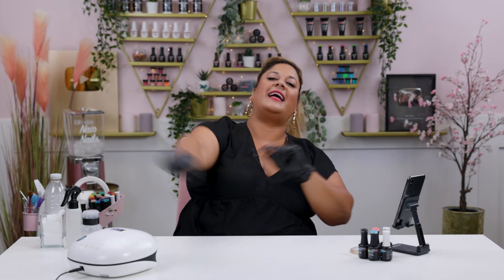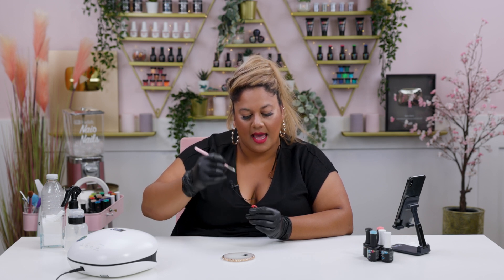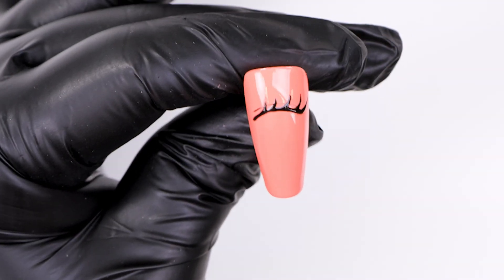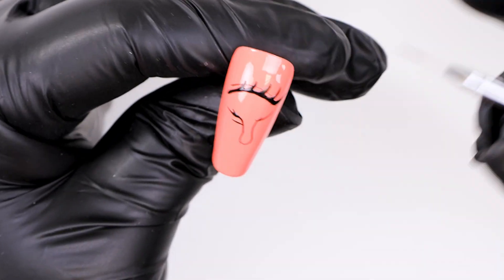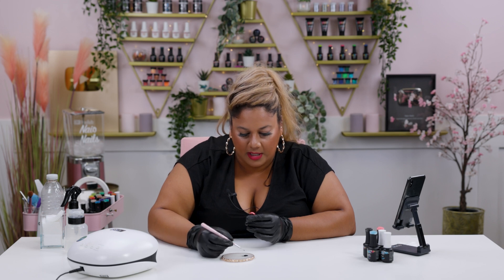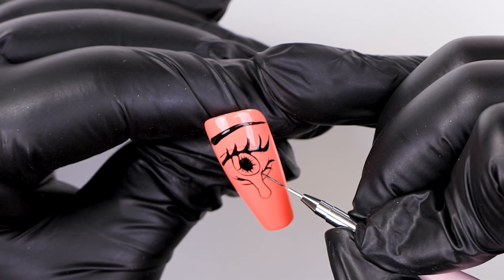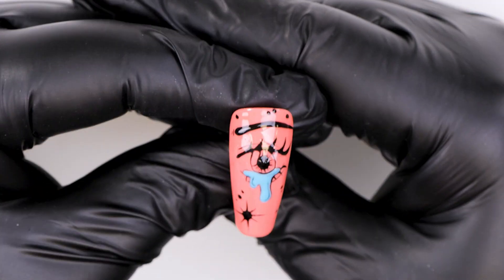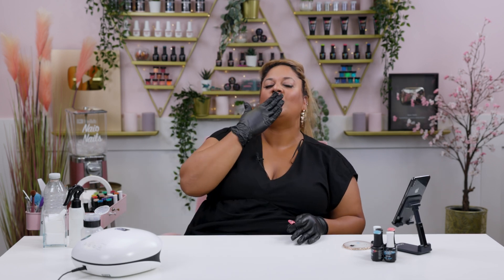Pop Art Inspired Eye Design | Easy Nail Art 💥🎨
Hi Everyone!

Today Steffi has a super fun nail for you guys. This is a pop art inspired design, something a bit colourful and fun for you to have on your nails, perfect for a mixed manicure.

Steffi starts off by applying two coats of Tutti Frutti Gel polish. After curing, she paints a pop art style eye with a teardrop using Serious Black, while flash curing in-between to save her progress.

Steffi then fills the teardrop with our Tropical Lagoon Gel polish. Once all artwork is cured, some stars and dots are added to fill out any blank space on the nail.

To finish off the full design Steffi adds a generous coat of the Urban Graffiti Top Coat to seal the design in and really make the colours pop.

xoxo

Chapters: